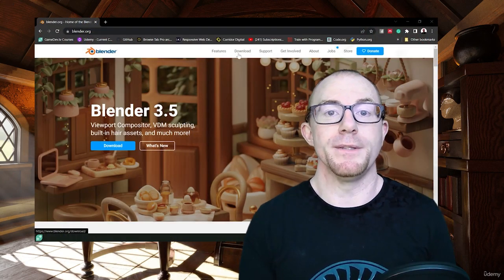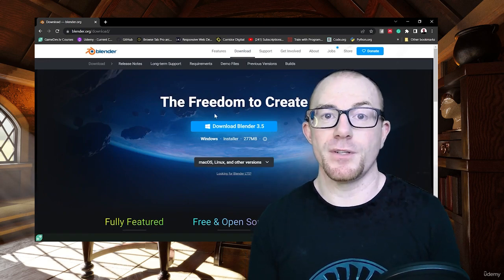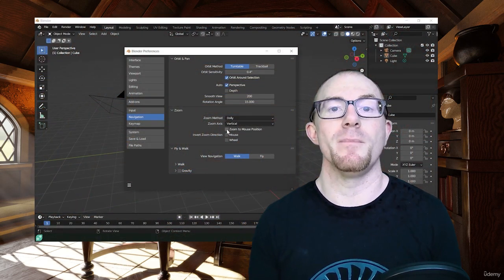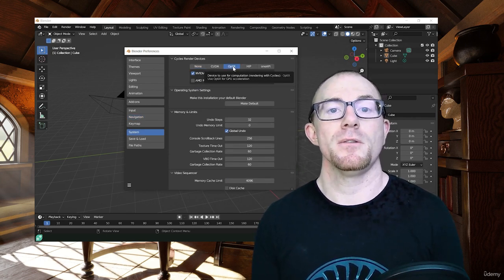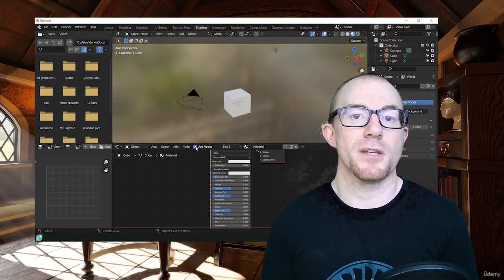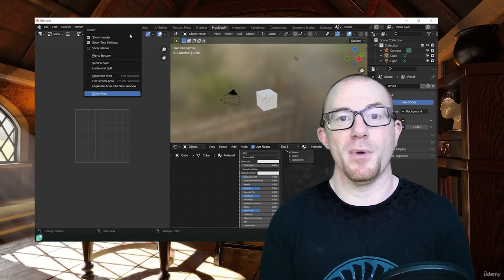1 Section Intro Introduction Setup